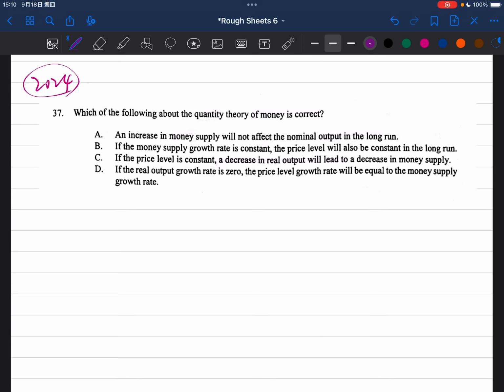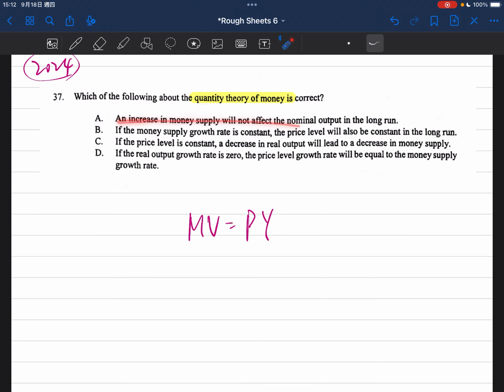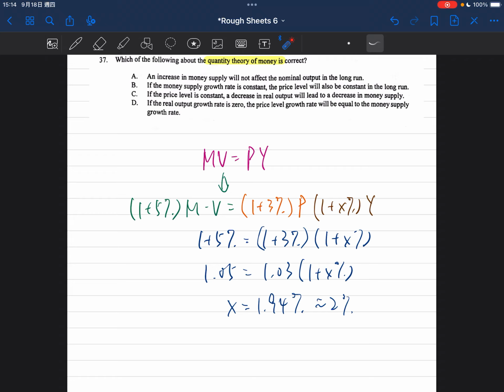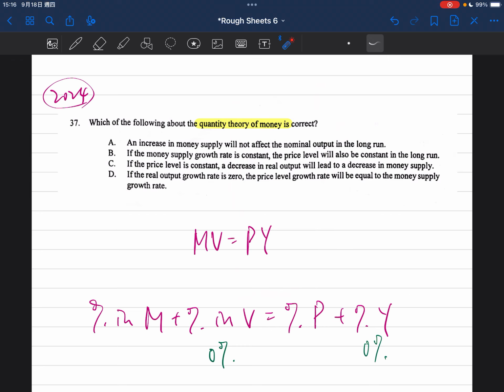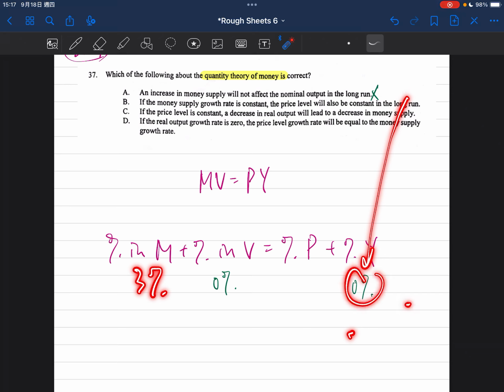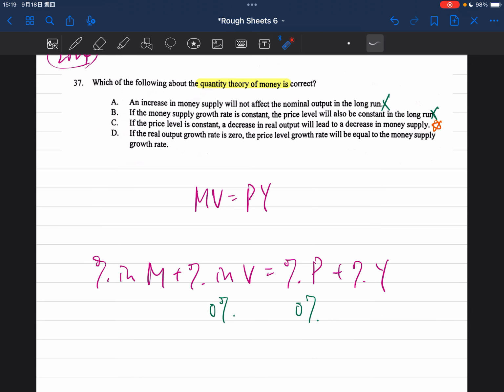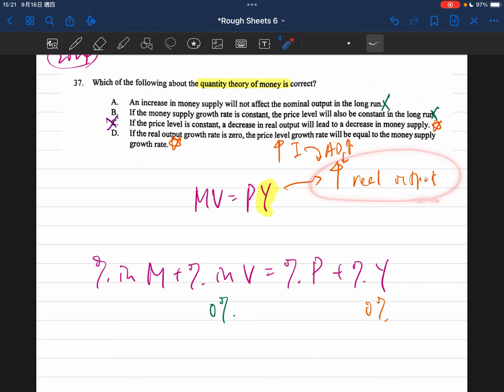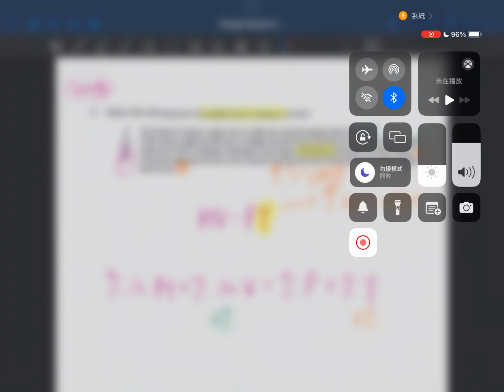(English ver) 2024 DSE Econ Paper 1 #37